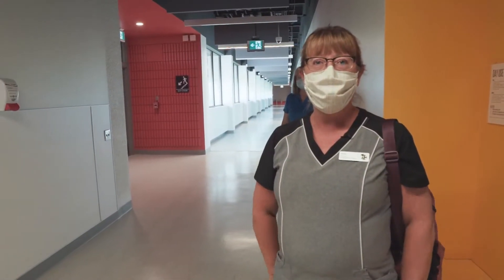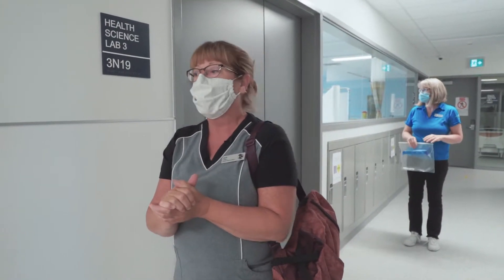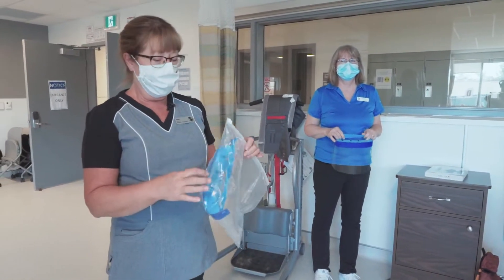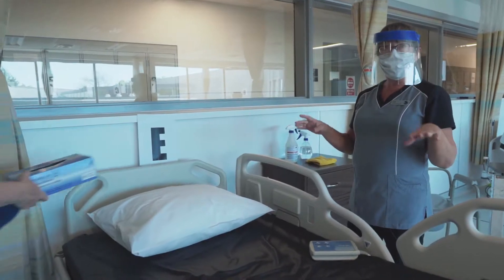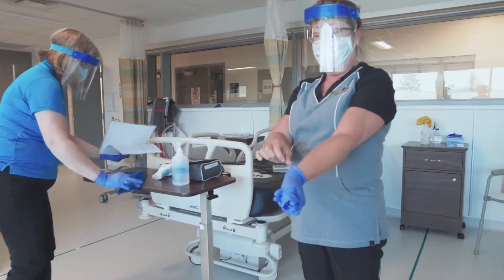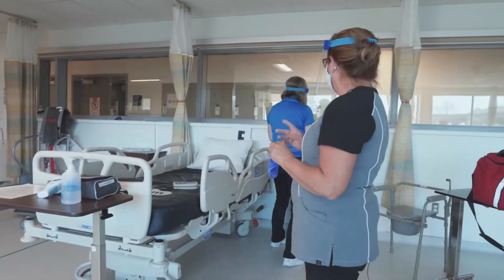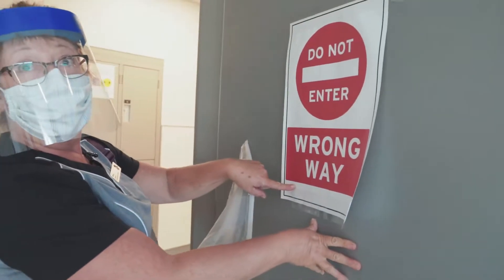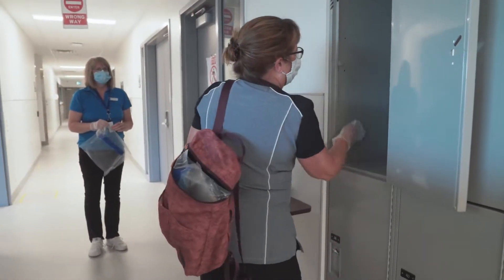Loyalist College – School of Health, Human & Justice Studies Lab Procedures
Infection, Prevention & Control Consultant Sheila Chartrand provides a lab procedure update for Loyalist College Health, Human & Justice Studies students.